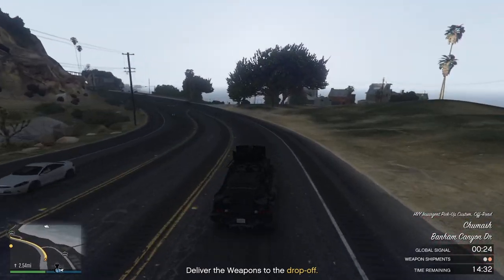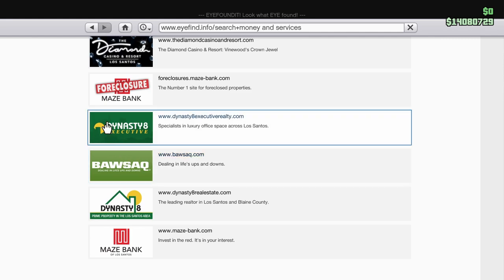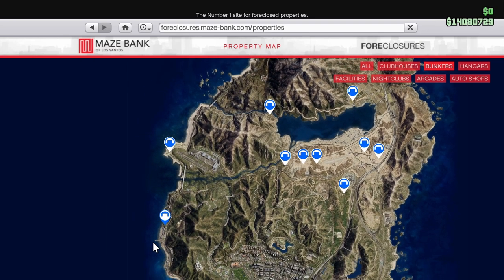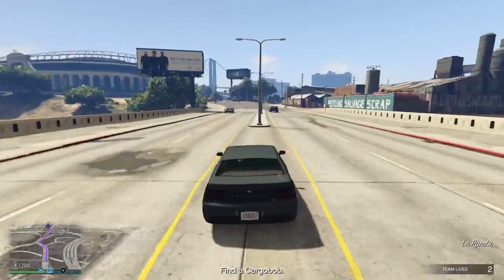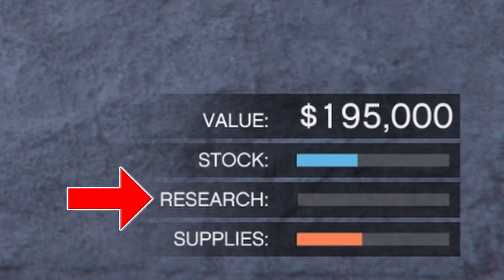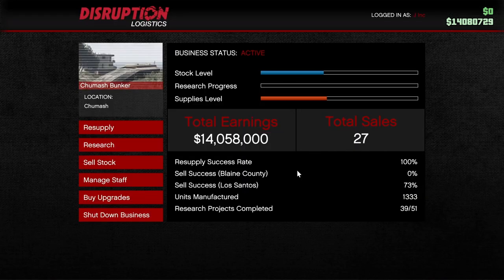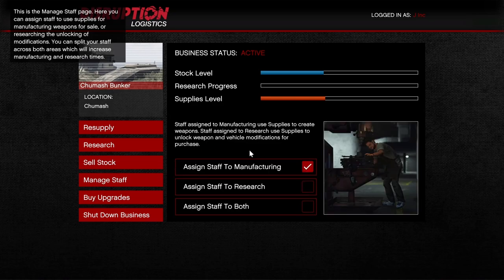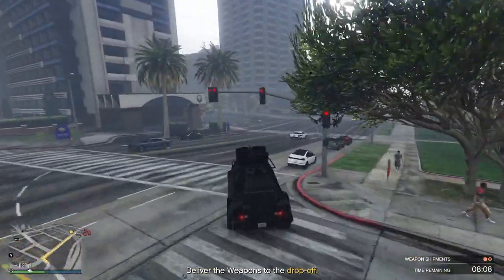ULTIMATE BEGINNERS BUNKER Money Guide (GTA Online Bunker Business)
ULTIMATE BEGINNER BUNKER Money Guide (GTA Online Bunker Business)

In this video I'm made a bunker guide for gta online, or some people would call it gta 5. I'm a talking about one of the best ways to make money, and you could say it is a how to make money with the bunker gta online video. I have tried to make this the best bunker money guide on gta online that's on YouTube, but it isn't easy lmao. This guide could also go as a gta online bunker solo guide, since i also show how to do this business solo (as I have done myself for some years). This is one of the best passive gta online bunker businesses, and one of the best money method bunker in gta online. I go through this beginner guide to the bunker gta online as if I was a complete beginner and explain everything thoroughly. This is obviously the best way to make money with the bunker in gta 5 with this being the most popular way of running the business. In my opinion this is actually the most ultimate bunker money guide regarding gta online and maybe a bit of a less of a bunker gta online solo guide. As I said in the video, if you guys want to see a video specifically for the gta online bunker research, I could then make a bunker research guide. There are many bunker gta online money method out there, but this one goes through everything you need to be successful, also it is updated to 2022 gta online. Okay, last time I'm saying this, but I just think the video is the best money guide to the bunker in gta online, I truly think so, I'm really happy with this video. If you saw the full video you now know everything about the bunker in gta online in 2022. Lastly, I hope you succeed on your path to become the best gta player there is!

About Me:
My Name Is JonsiMcflurry! I Upload GTA Content, Roblox Content, Funny videos, Tutorials & Other Helpful Videos!

► Edited By: JonsiMcflurry
► Thumbnail By: JonsiMcflurry
► Inspired By:
► Song By: StreamBeats By Harris Heller

Video Uploaded & Owned By JonsiMcflurry.